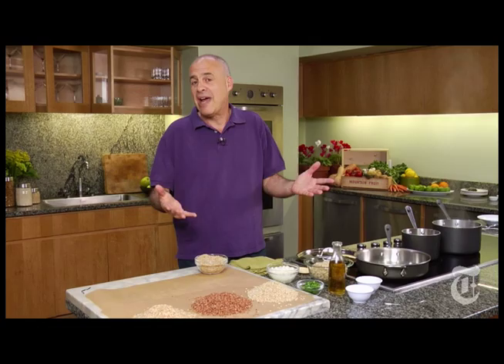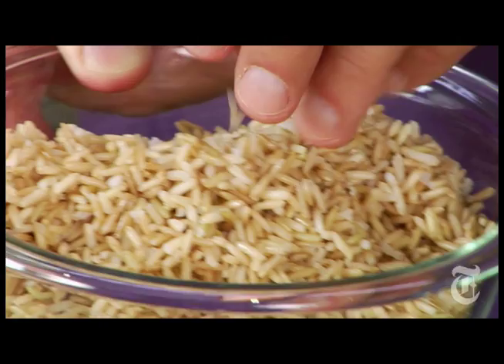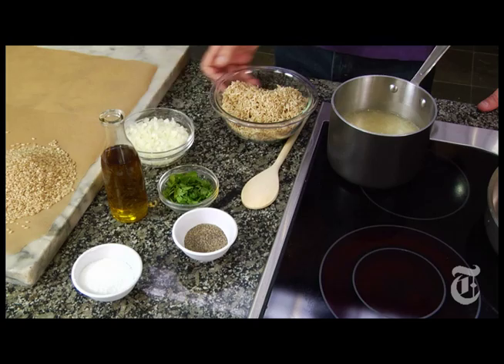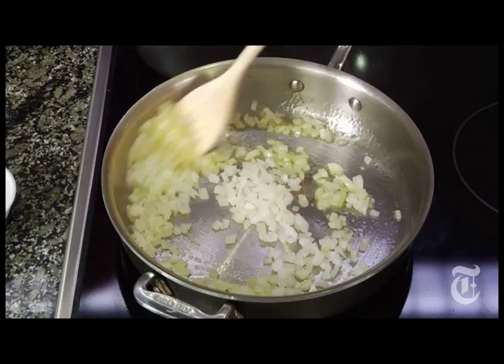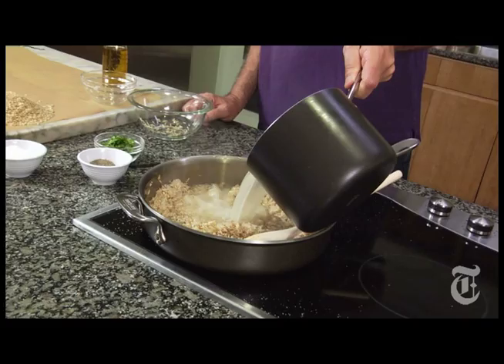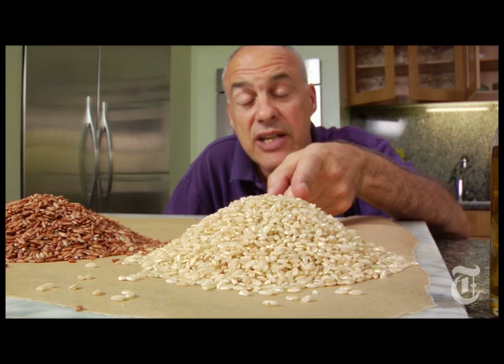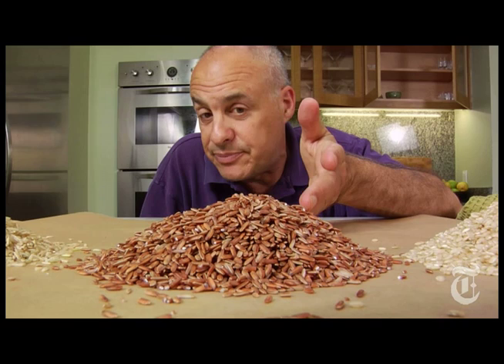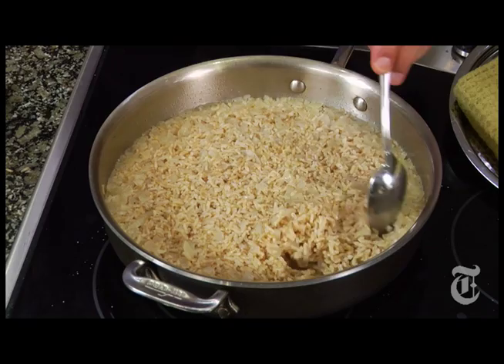Brown Rice - Mark Bittman | The New York Times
NYTimes.com - Mark Bittman, a k a The Minimalist, a k a The Educationalist, lectures on the subtleties of cooking an old staple.